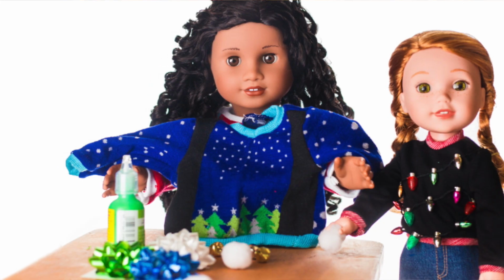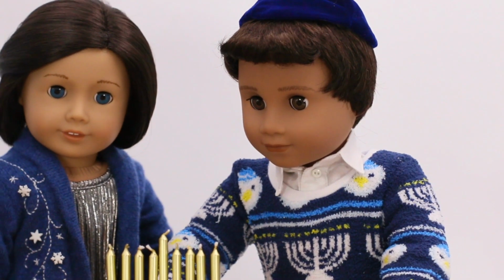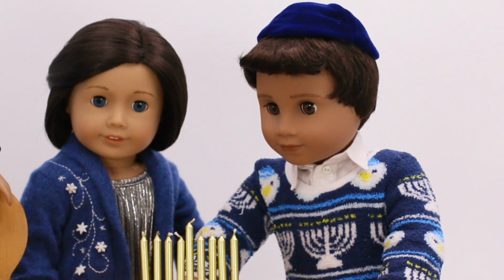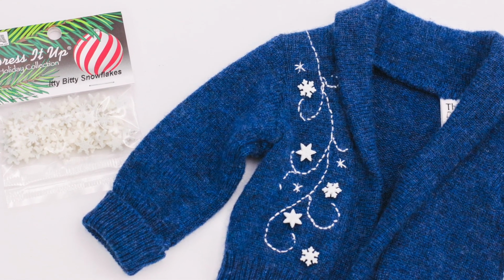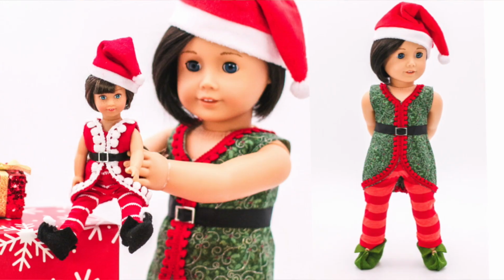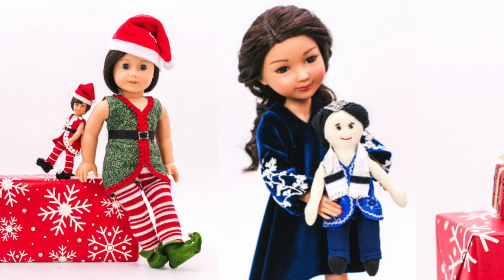SWC Holiday Traditions Join Us!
It's December and time to celebrate the holidays! Join us as we highlight the traditions of Hanukkah and Christmas with cute projects and tutorials!